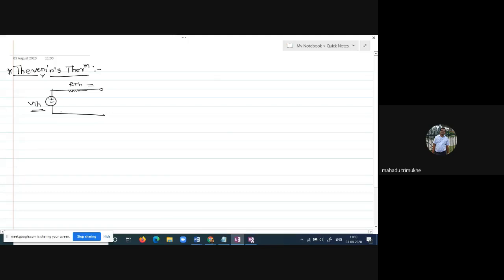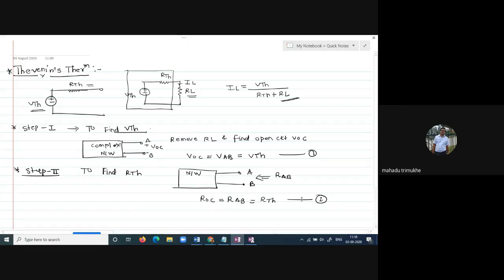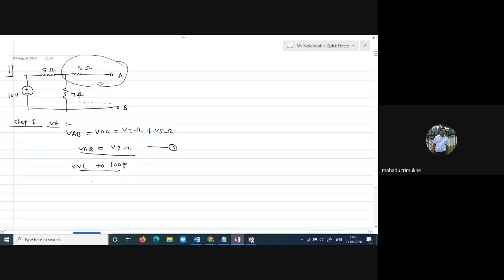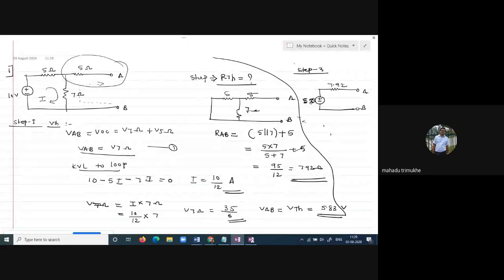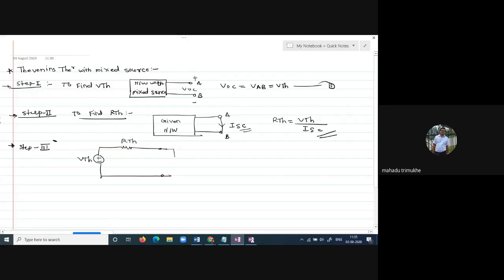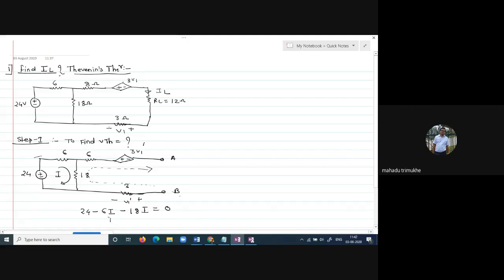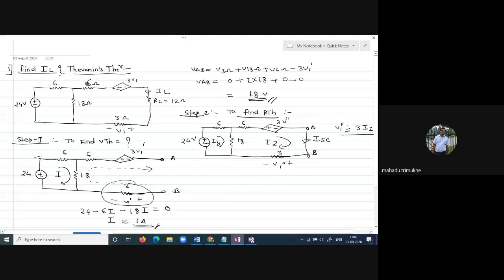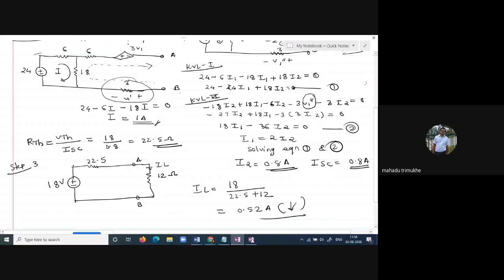Thevenin's Theorem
Example on Thevenin's Theorem